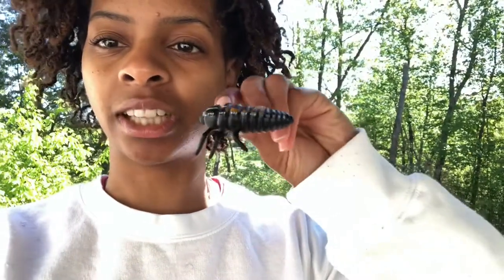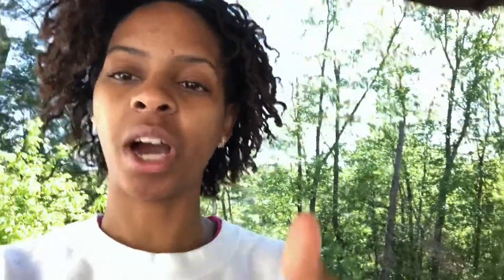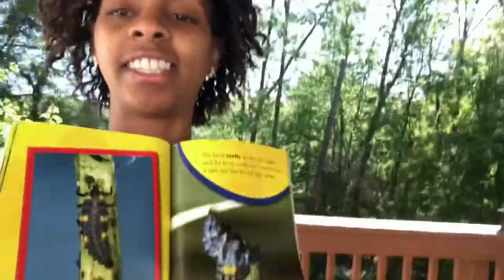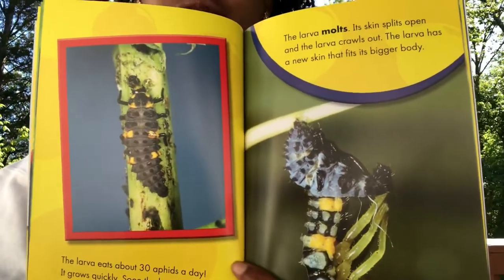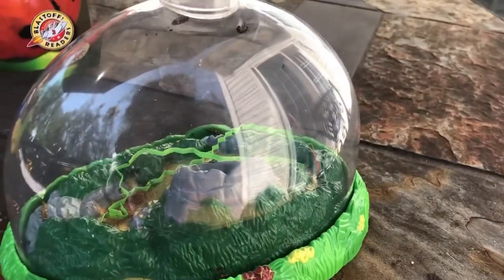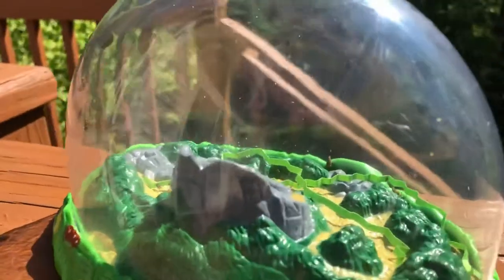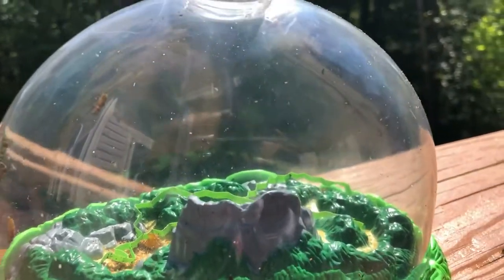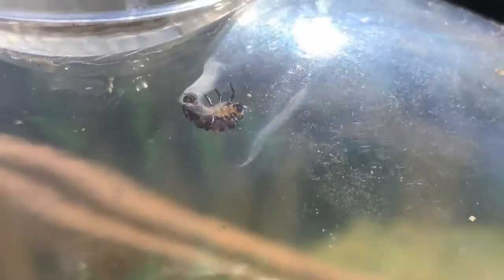Live ladybug Update!! Ladybugs in Pupa stage.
Teachers explores live ladybugs while reviewing the stages of their life cycle.